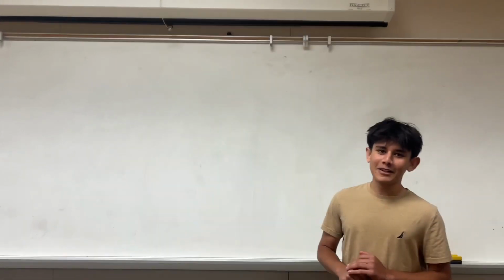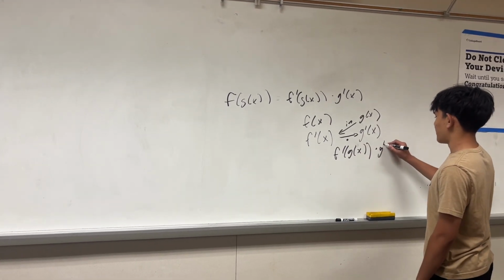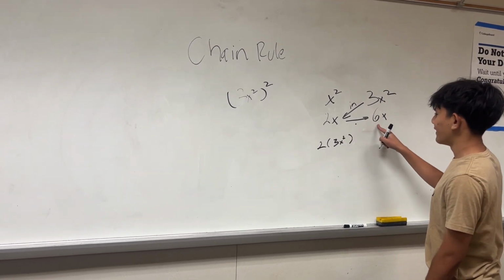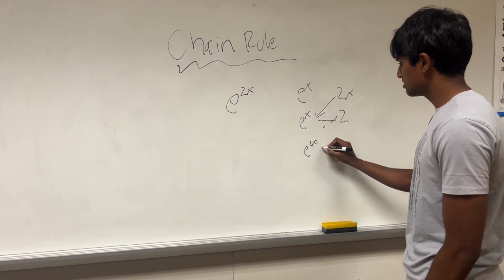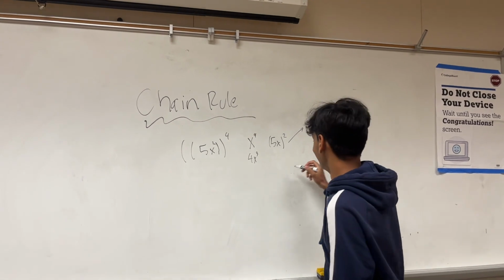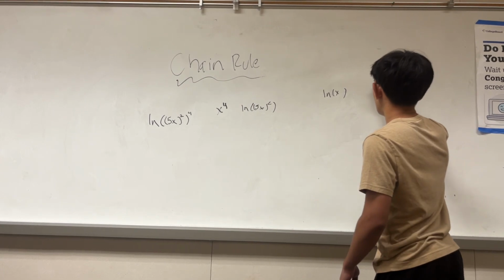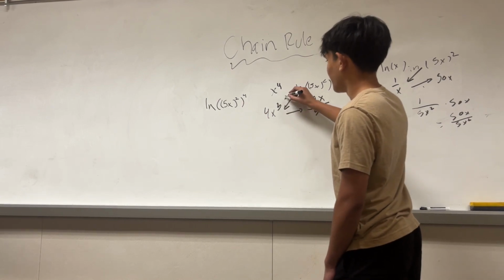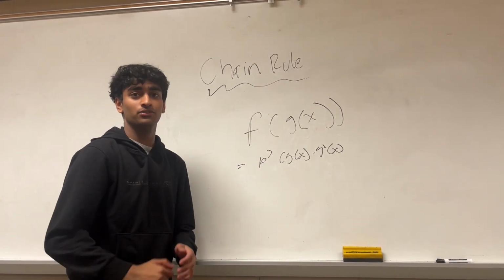Chain Rule Tutorial